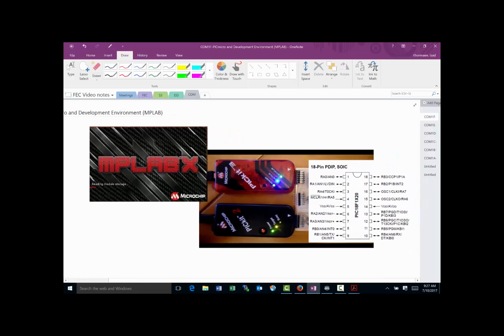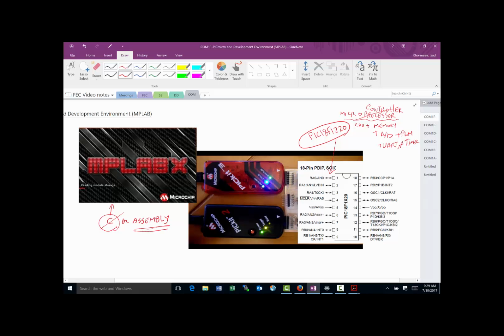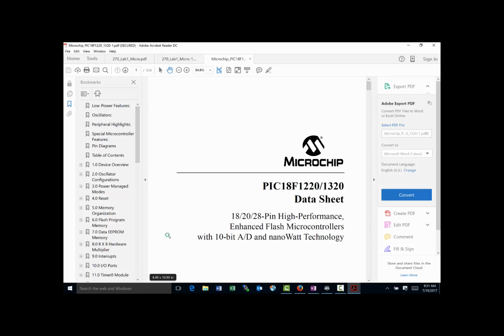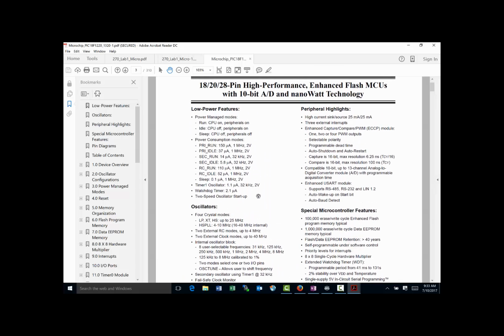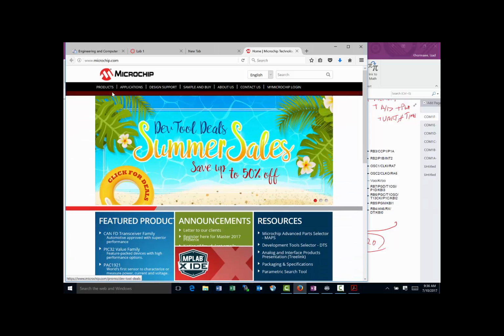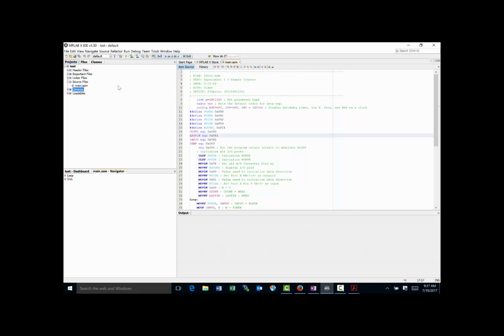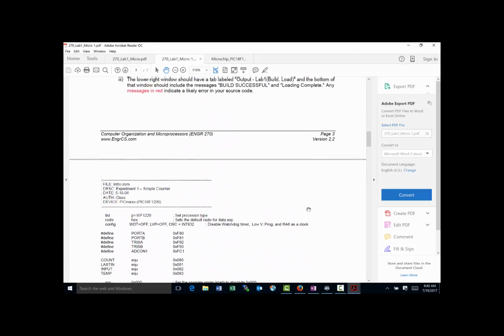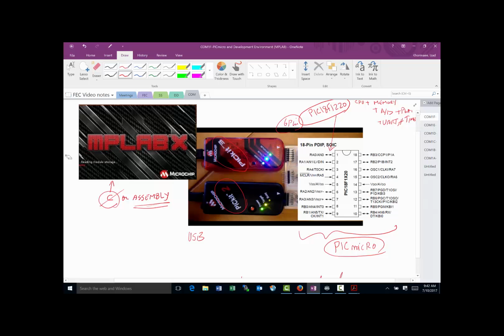COM1F PICmicro and Development Environment MPLAB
Introduction to developing with PICmicro using Microchip's MPLAB IDE.

Corrections:
1) PIC18F1220's Program Counter (PC) has 21 bits (not 23 bits)